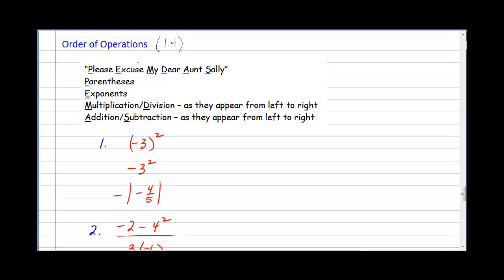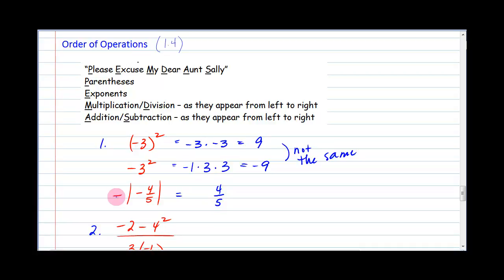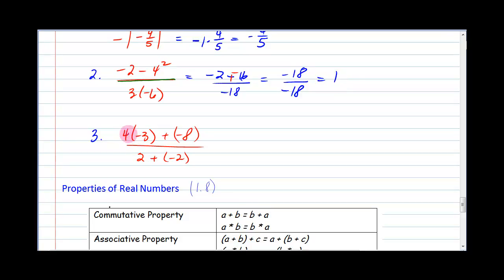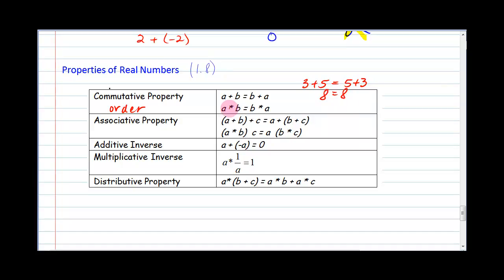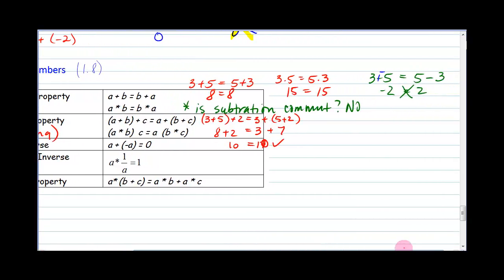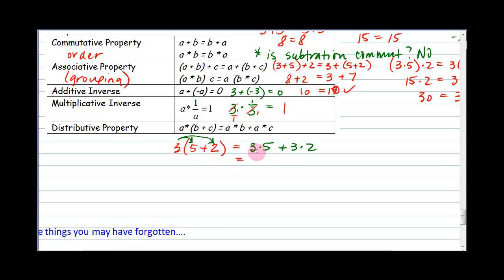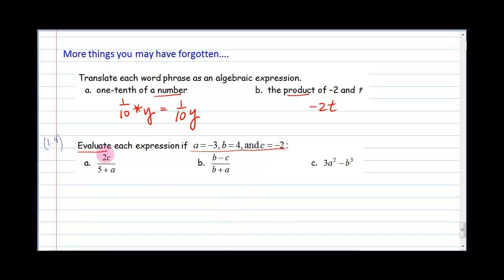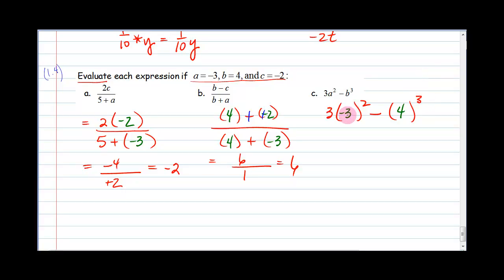307 1c order of ops